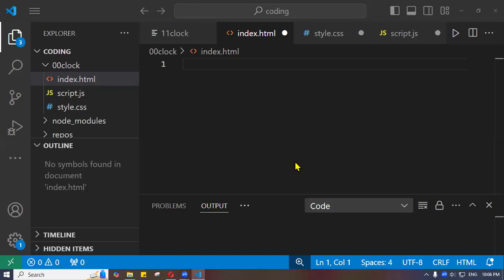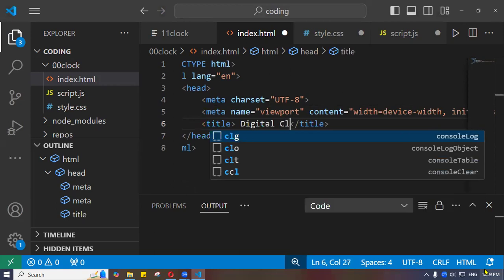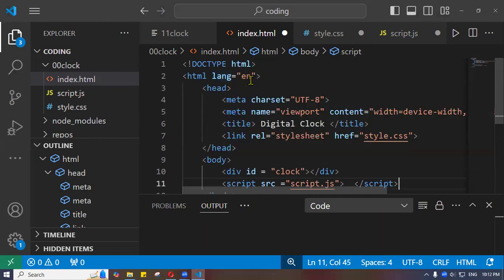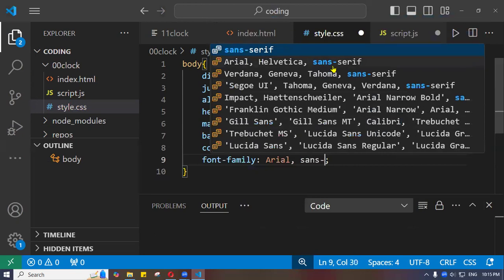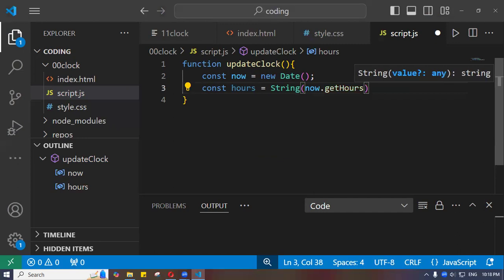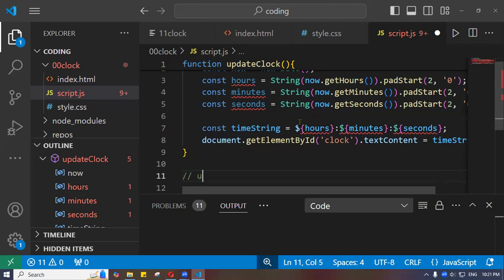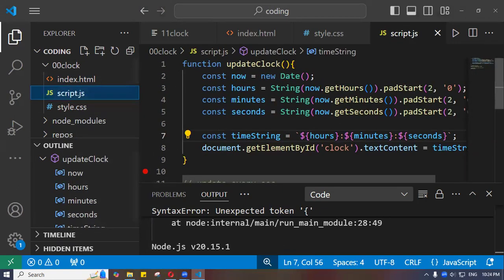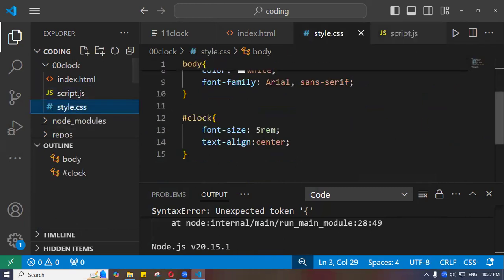clock with JS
- learning with ChatGPT